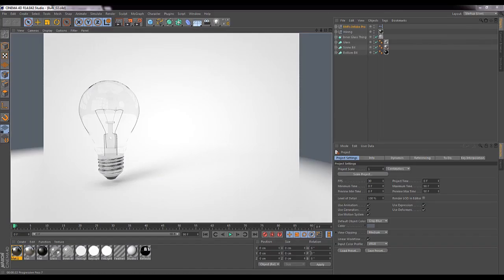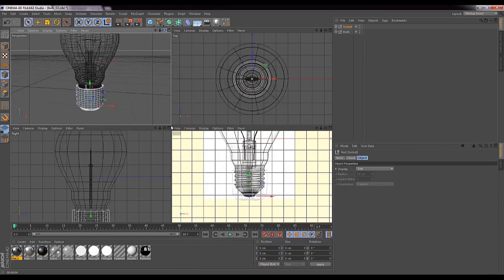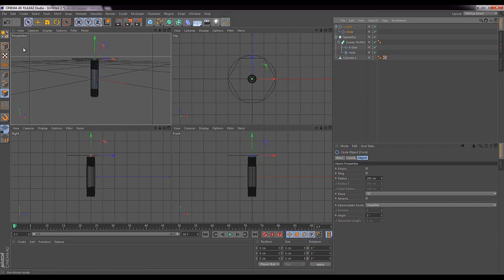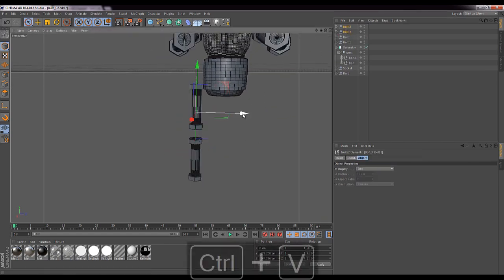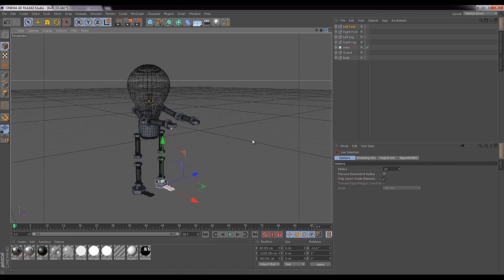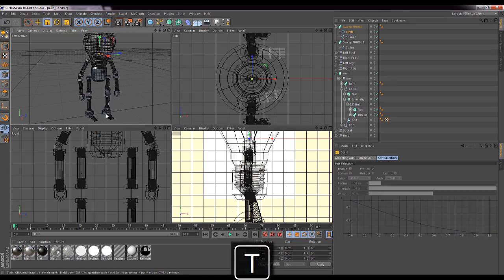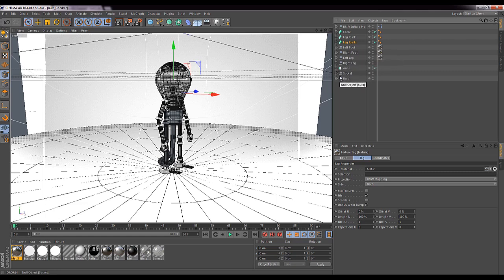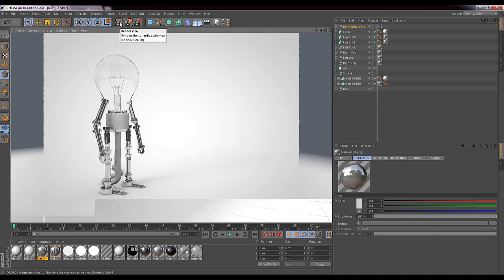Cinema 4D Tutorial - Self Powering Bulb - Part 2 - Body Parts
Ok so here is part two of this series in which we are creating the super cool looking bulb guy on an exorcise bike. In this part we are getting the body parts together.